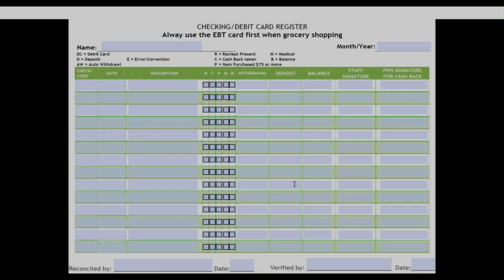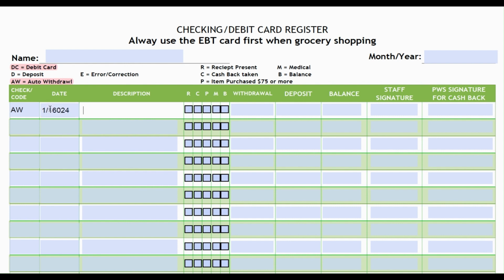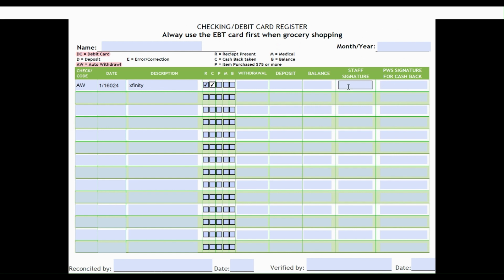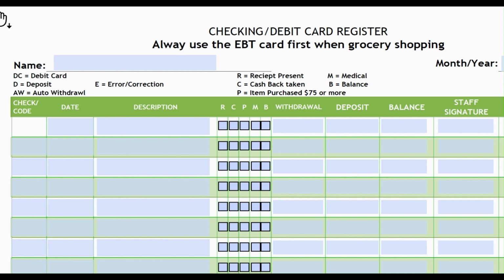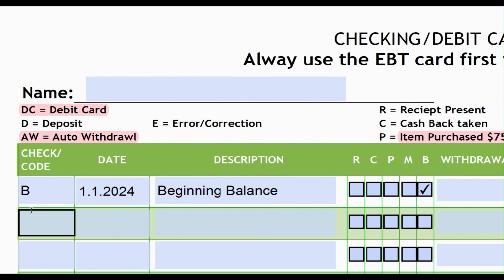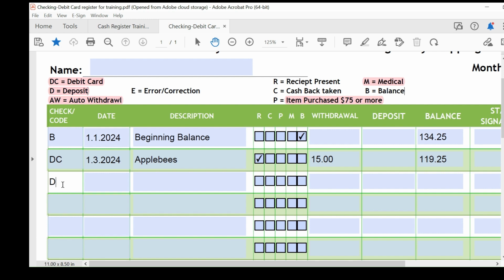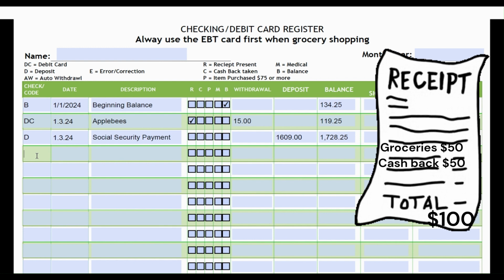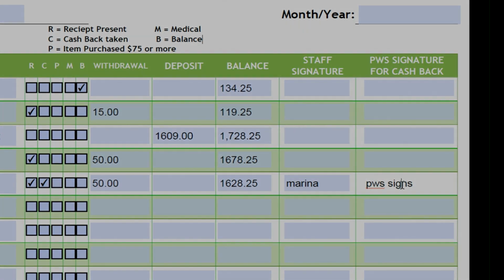TLC checking register demo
TLC Training videos